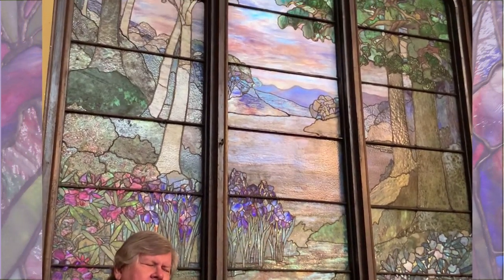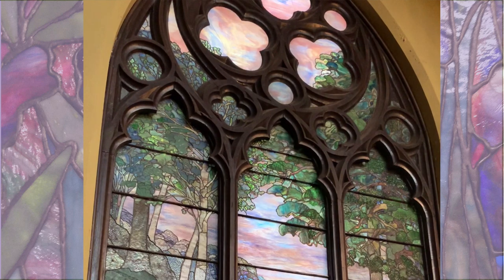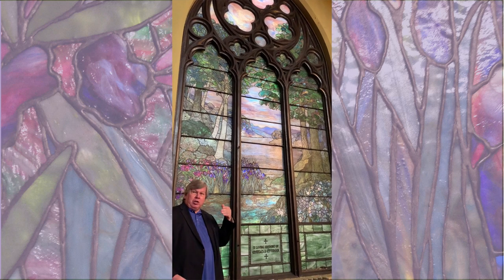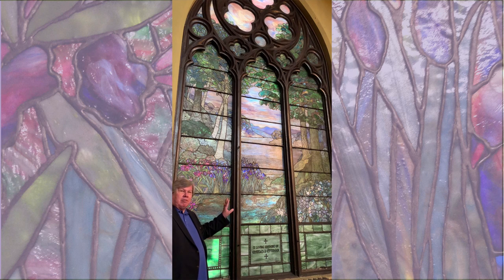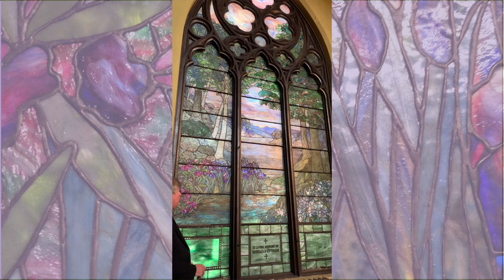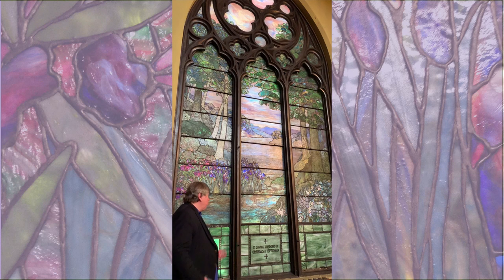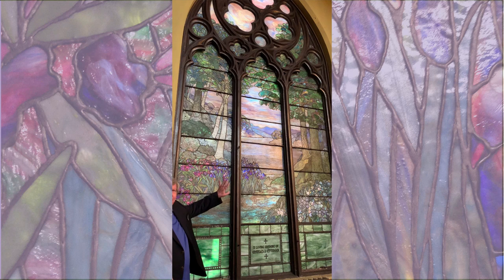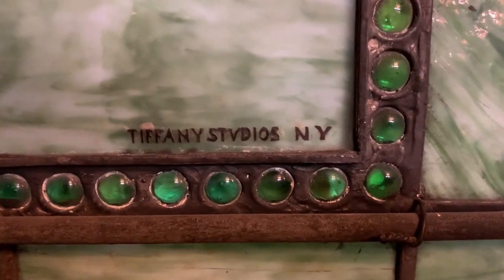Stained Glass Window Story Series: Pastoral Window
Al Walavich, docent for Friends of Historic Second Church interprets the stained glass window, the Pastoral Window and why it's one of his favorite among many at Second Presbyterian Church of Chicago in the South Loop neighborhood.